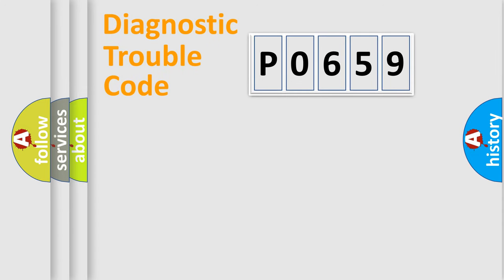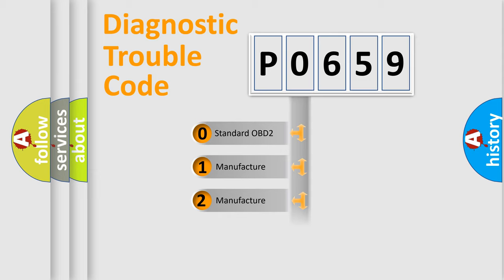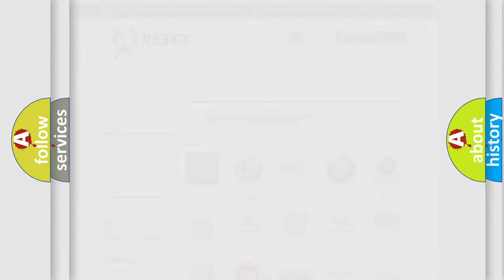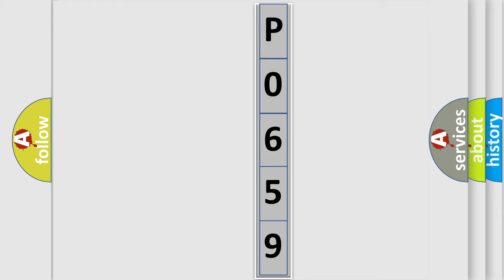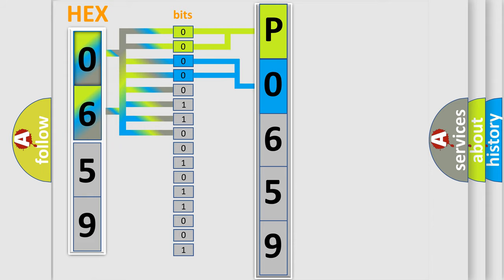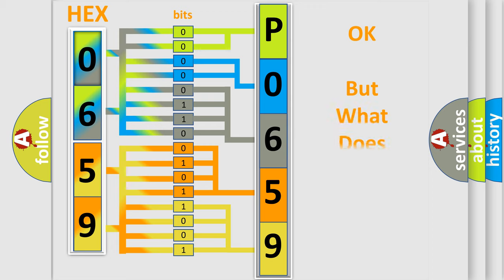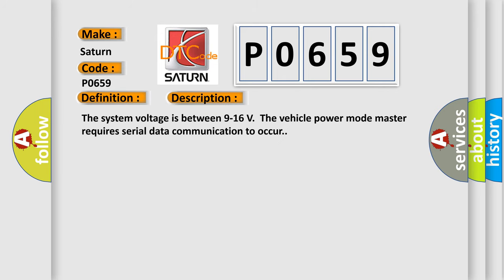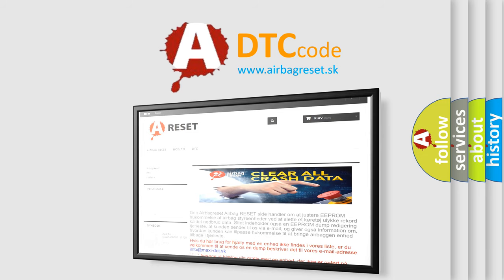DTC Saturn P0659 Short Explanation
Contents:
0:21 Basic DTC analysis according to OBD2 protocol standard.
1:48 Insight into programming
2:58 A diagnostically understandable description of the Diagnostic Trouble Code
3:05 Basic error definition

Make:
Saturn
Code:
P0659
Definition:
Lost Communication With Yaw Rate Sensor (YRS)
Description: